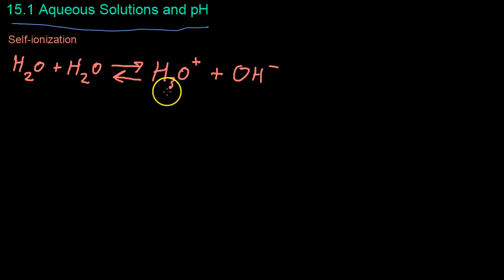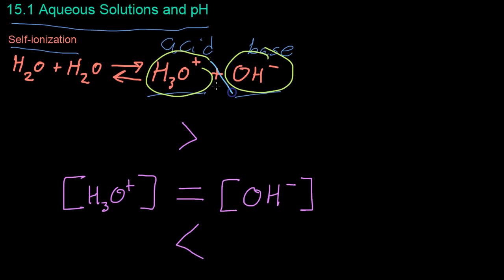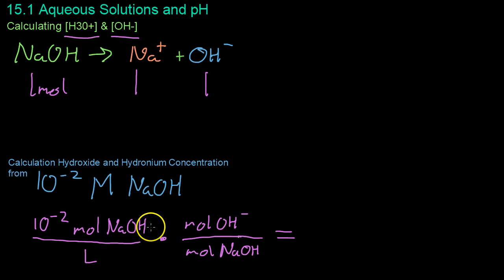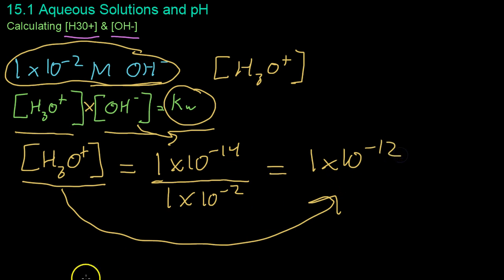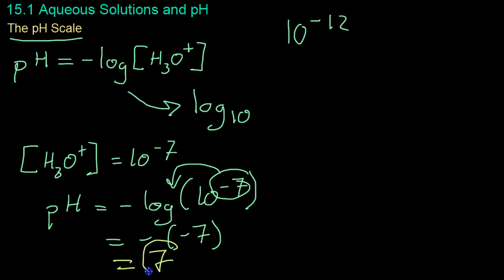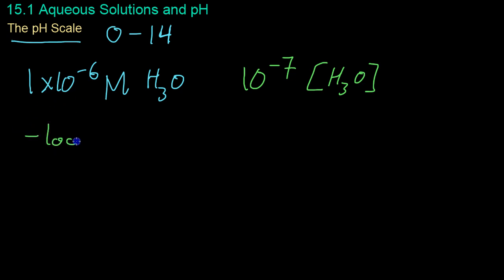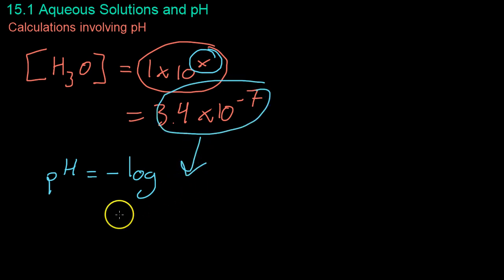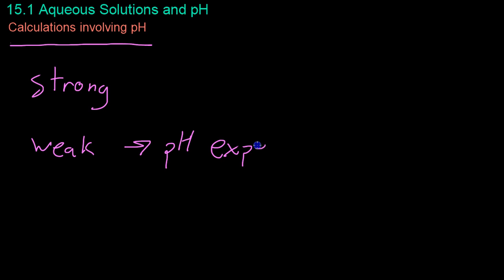15.1 Aqueous Solutions and pH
Chapter 15 Section 1 dealing with the measure of pH and concentrations of hydronium/hydroxide in solution.